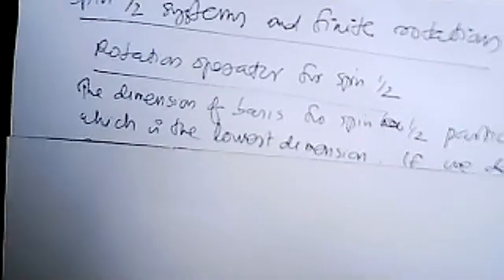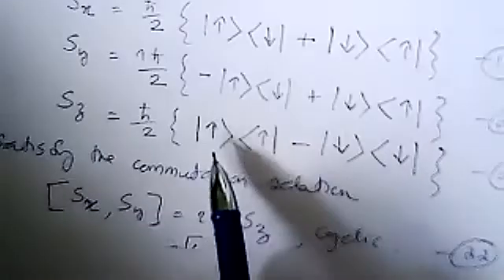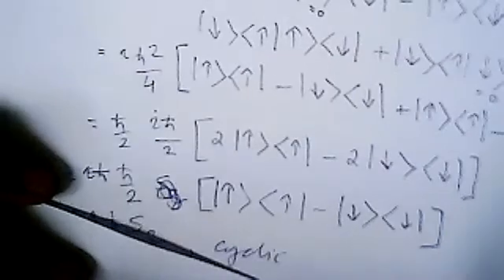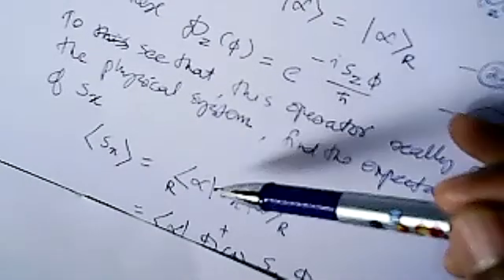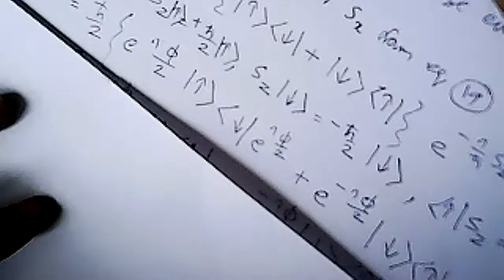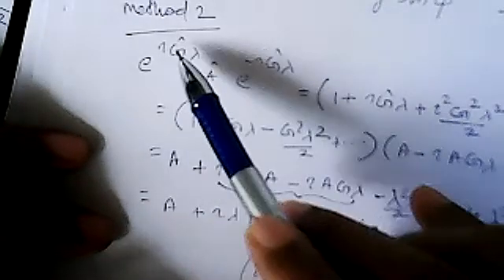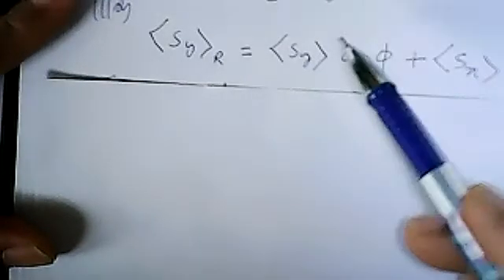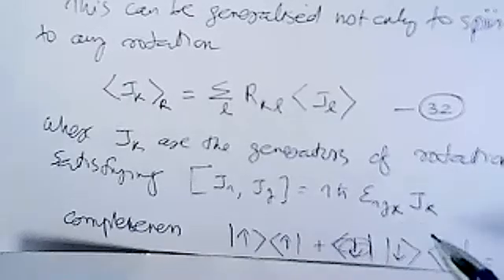spin half systems 1a